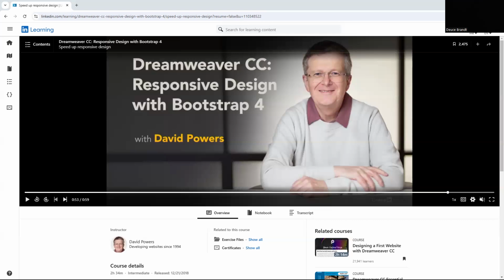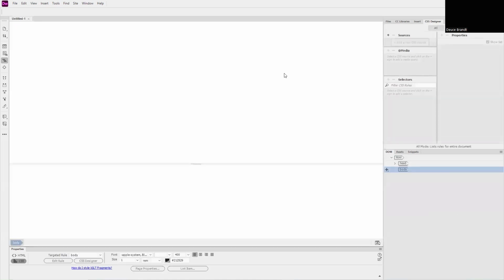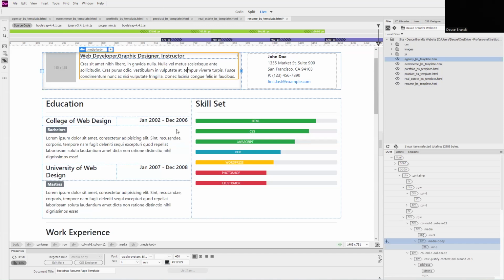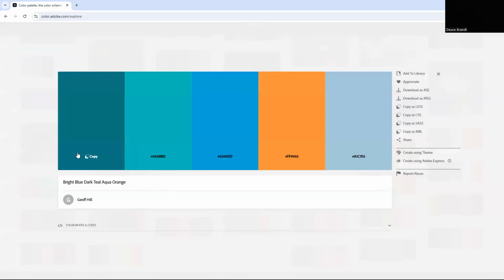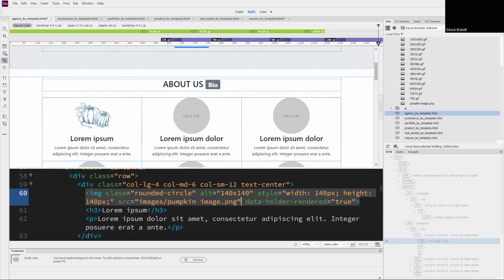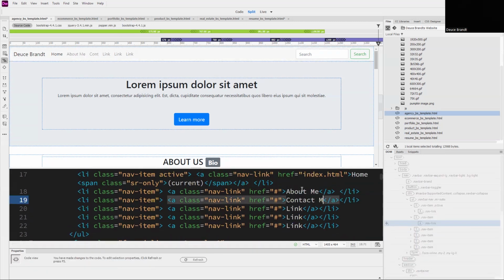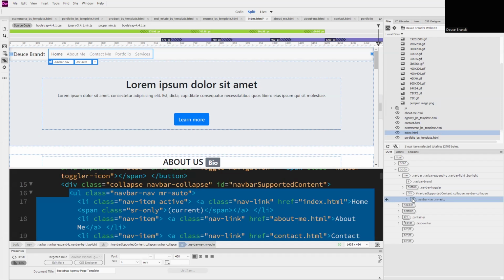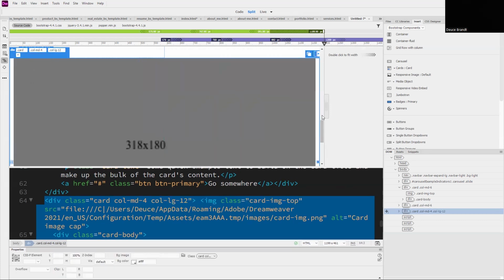Adobe Dreamweaver Final Project Presentation 5 page website using Dreamweaver and Bootstrap 4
Learn how to create your first website using Adobe Dreamweaver and Bootstrap 4. Quickly learn how to develop a website and get started today!